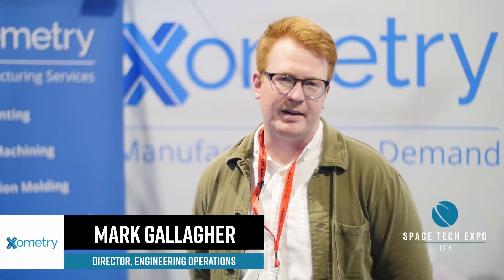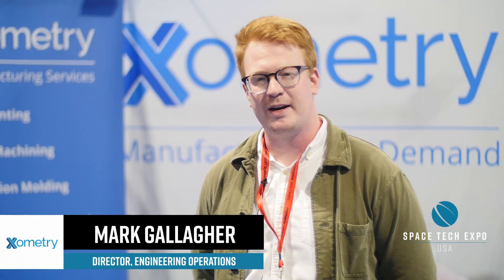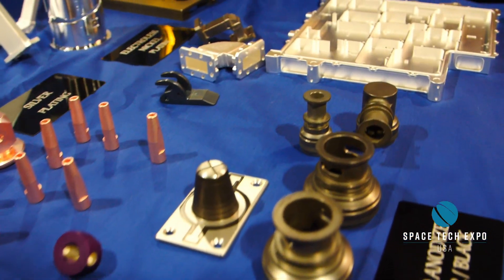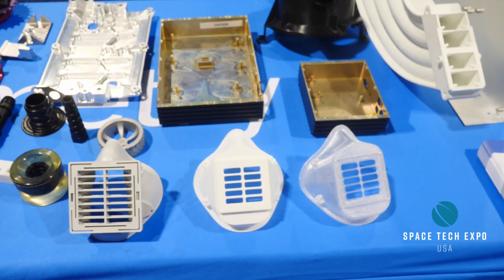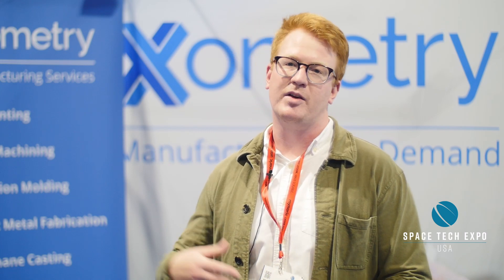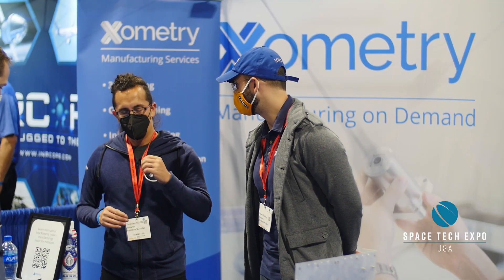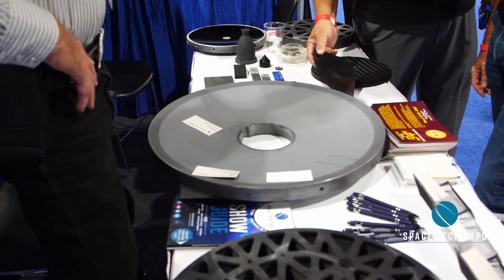Interview with Space Tech Expo USA 2021, exhibitor Mark Gallagher, Director, Xometry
Interview with Space Tech Expo USA 2021 exhibitor, Mark Gallagher, Director, Xometry, Engineering Operations.

Space Tech Expo USA 2022 will return to Long Beach, California (May 23-25, 2022)